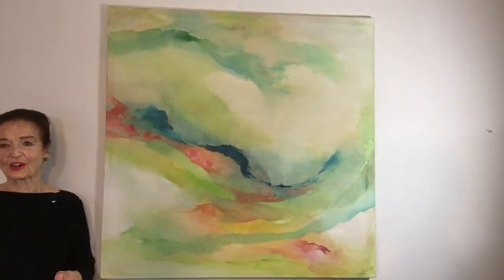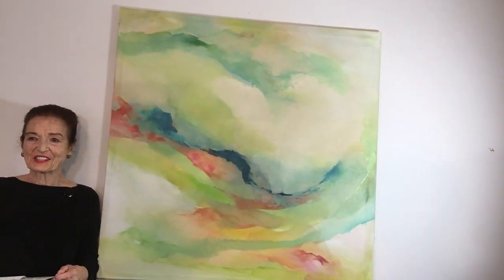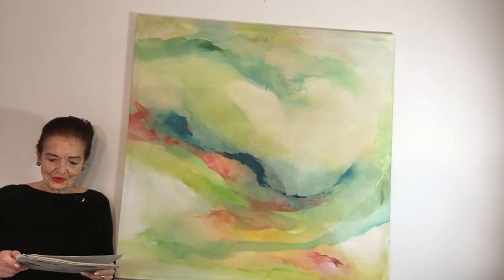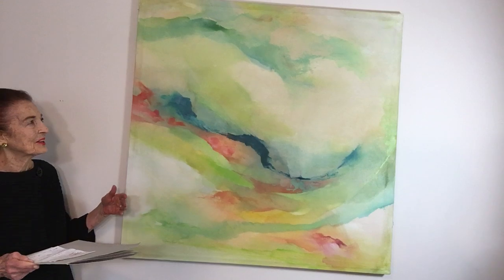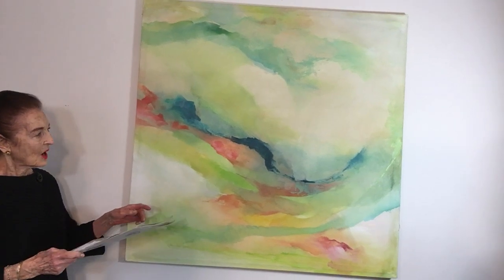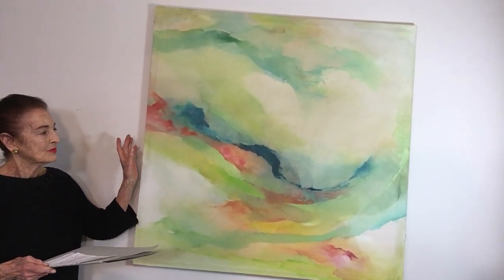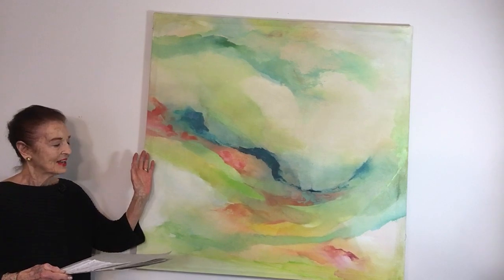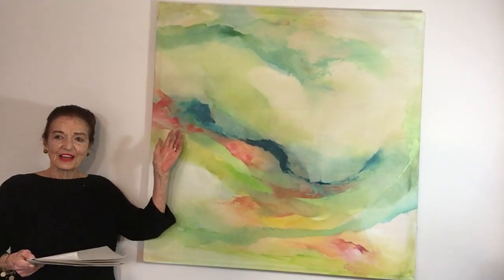All Those Yesterdays #1276